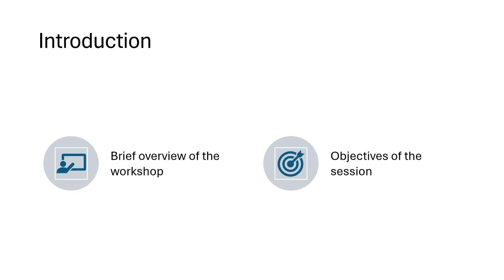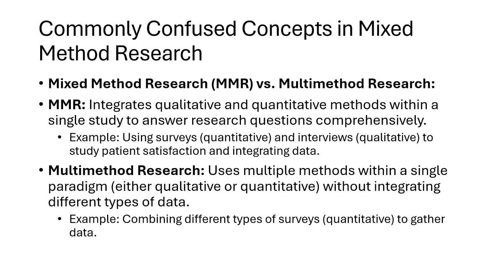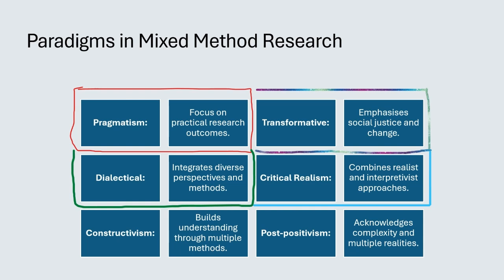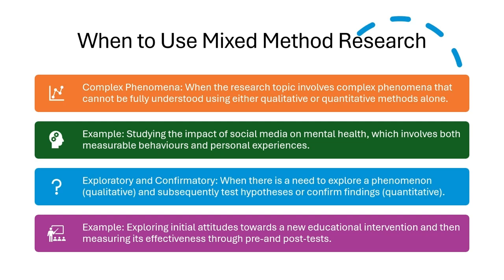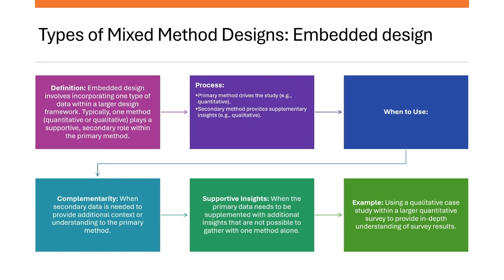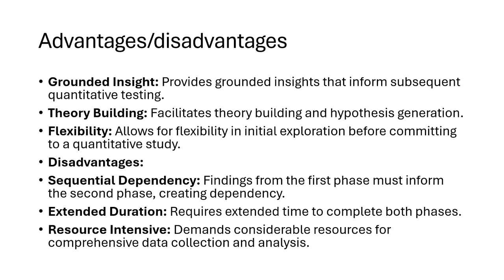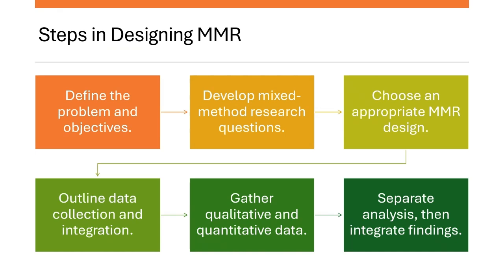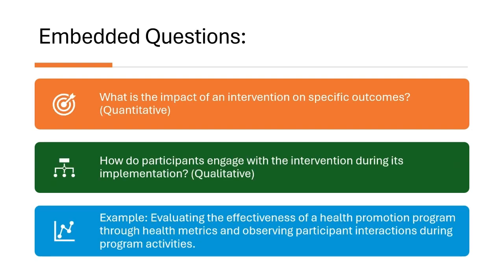Selecting a Methodology and Research Design Mixed Method Research